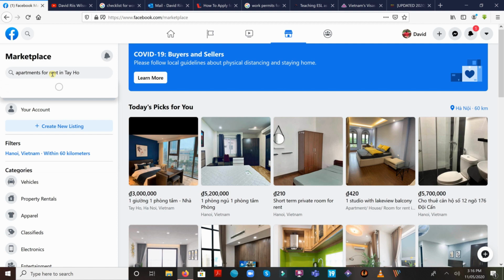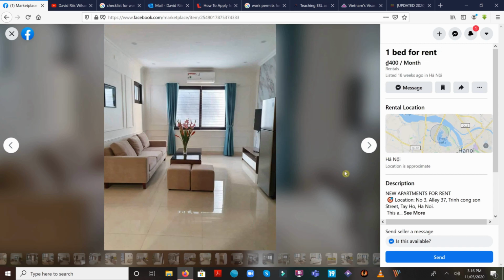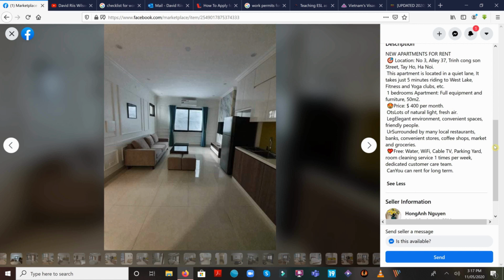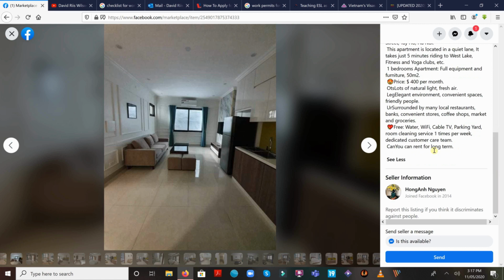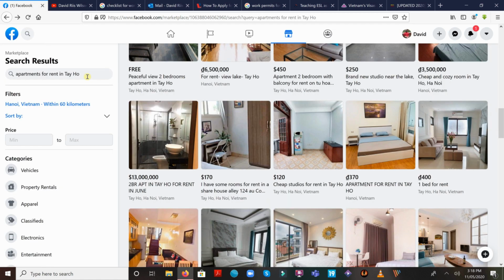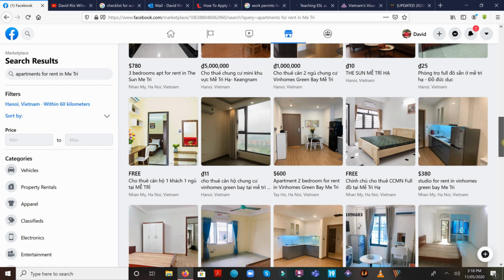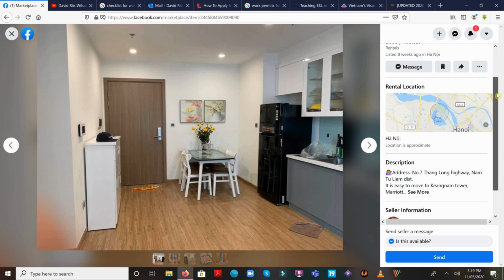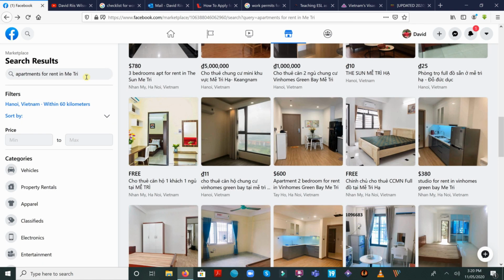Searching for Apartments in Vietnam | Teaching in Vietnam | DRWilson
This video teaches anyone how to look for apartments in Vietnam.

It's a simple tutorial how to search for a room/apartment in Vietnam on Facebook. It's meant for teachers in Vietnam but anyone who's searching for a room/condo/ apartment in Vietnam will find this video very useful.